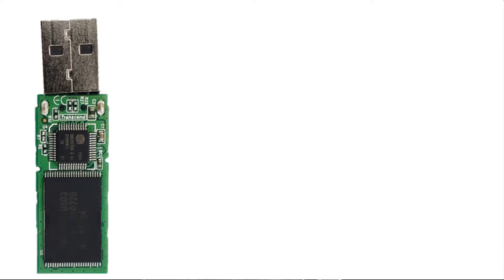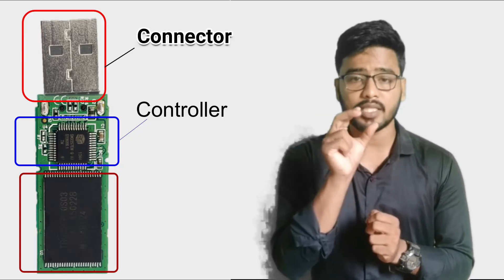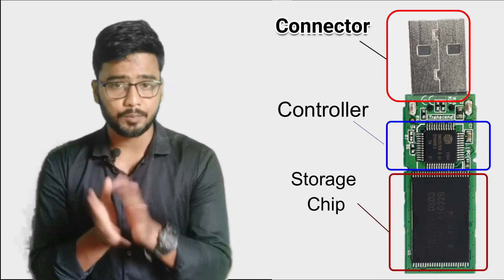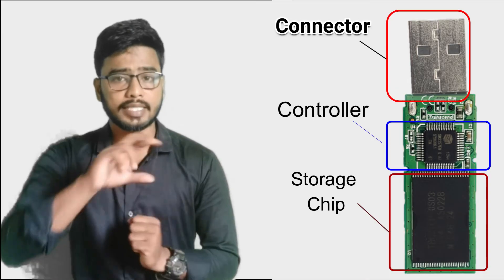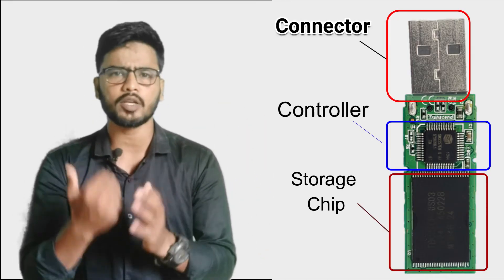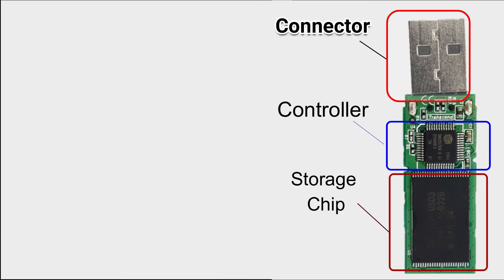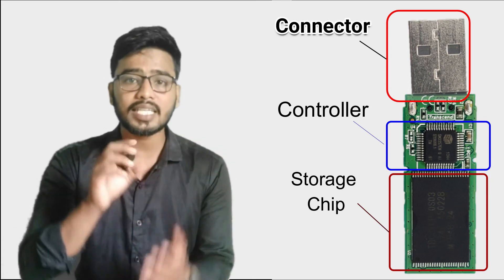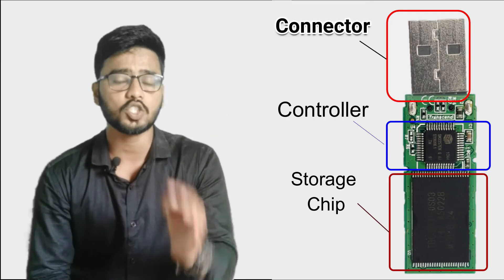Pen-Drive क्या होता है ? || Pen-Drive कैसे काम करता है ? || [Hindi]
Welcome to Computer Gyan,
Pen-Drive is also known as flash Drive.
A USB flash drive is a data storage device that includes flash memory with an integrated USB interface. It is typically removable, rewritable and much smaller than an optical disc.

😊👇⏬ Products I Use and recommend you ⏬👇😊
1) Excel Interview Question and Answers

2) ASUS Vivobook 15 Laptop:

3) Sony Alpha camera for Video and Photo Shoot

4) Keyboard Mat for Keyboard Shortcuts

5) Boya wireless Mic

6) Boya Wired Mic

A printed circuit board carrying the circuit elements and a USB connector is shown in the above image. The circuitry is protected inside a pair of plastic cases (connected to each other by means of mechanical hooks) which can be carried in a pocket or a key chain. The USB connector is protected by either retracting into the body or by covering by a removable lid. There are two chips, one is the USB controller and the other is the flash memory chip.

a controller which facilitates the data communication between the PC/Laptop and the flash memory (EEPROM) of the pen drive. It is fully compatible with USB 2.0 protocols and USB Mass storage class V1.0 specification. The devices like memory card, hard disk, pen drive etc with high data storage capacity fall under the category of Mass Storage Devices. In order to communicate data with devices falling under this category the USB has defined a set of protocols. The operating system provides inbuilt libraries to handle such devices thereby preventing the need of any external drivers to be installed before using these devices. This controller IC can interface with all kind of NAND EEPROM.

flash memory which has fast read, write and erase cycles. The data is stored in memory cells of the EEPROM, known as “floating gate transistors” – a regular metal-oxide field effect transistor (M0SFET) consisting three terminals – source, gate and drain.
I hope, you will like the video.
So keep watching and keep supporting.